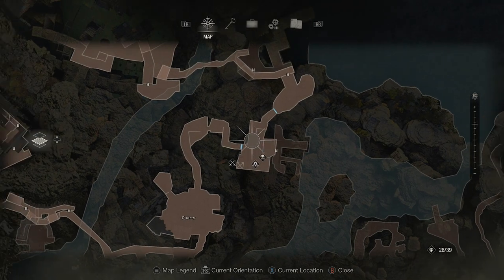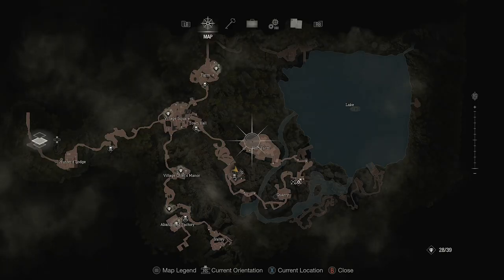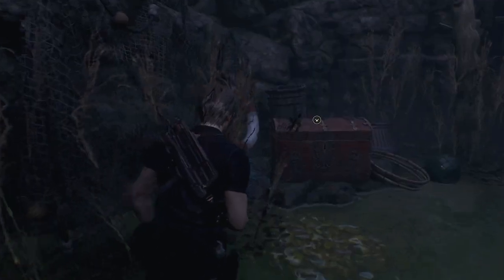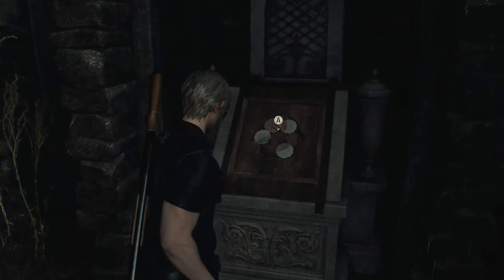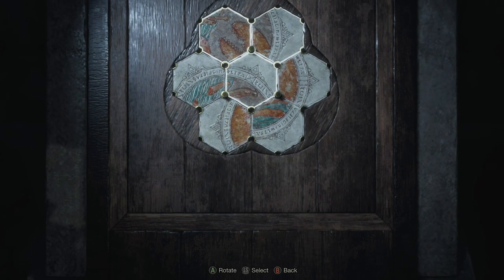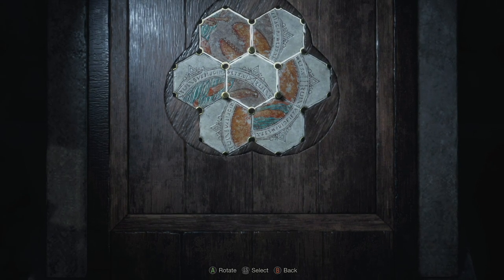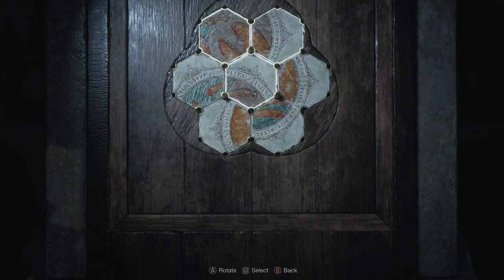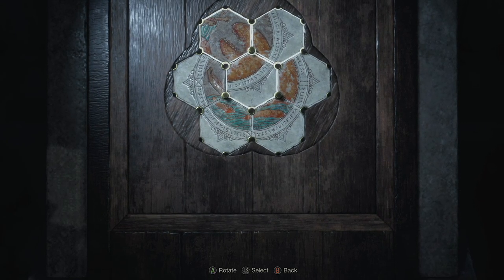Resident Evil 4 Hexagon Puzzle - How To Solve The Hexagon Puzzle In Resident Evil 4 Remake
In this video, we're starting a Resident Evil 4 remake walkthrough series! In this first part, we'll be covering the basics of the game, including the story, gameplay, and controls. Resident Evil 4 Hexagon Puzzle solved

If you're a fan of the Resident Evil series, then you don't want to miss this! In this series, we'll be covering every aspect of the game, from the story to the gameplay to the graphics. Resident Evil 4 Hexagon Puzzle solution

Survival is just the beginning. Six years have passed since the biological disaster in Raccoon City. Leon S. Kennedy, one of the survivors, tracks the president's kidnapped daughter to a secluded European village, where there is something terribly wrong with the locals. Resident Evil 4 Hexagon Puzzle and all hexagon pieces

Welcome to my Resident Evil 4 Remake walkthrough! In this video, I'll be giving you a 100% walkthrough of the game, from the beginning to the end. I'll cover every aspect of the game, from the story to the gameplay.

If you're a fan of Resident Evil 4, then this is the video for you! I'd love to hear your feedback!

Welcome to my Resident Evil 4 Remake Walkthrough! In this series, I'll be sharing a 100% walkthrough of the game, from start to finish.

If you're looking for a guide to help you through the game, or want to see how the game is played from start to finish, then look no further! I'll be walking you through every single step of the game, from start to finish.

Survival is just the beginning.

Six years have passed since the biological disaster in Raccoon City.
Agent Leon S. Kennedy, one of the survivors of the incident, has been sent to rescue the president's kidnapped daughter.
He tracks her to a secluded European village, where there is something terribly wrong with the locals.
And the curtain rises on this story of daring rescue and grueling horror where life and death, terror and catharsis intersect.

Featuring modernized gameplay, a reimagined storyline, and vividly detailed graphics,
Resident Evil 4 marks the rebirth of an industry juggernaut.

Relive the nightmare that revolutionized survival horror.